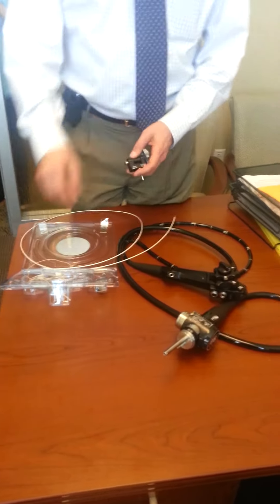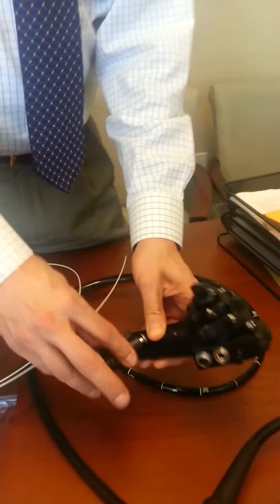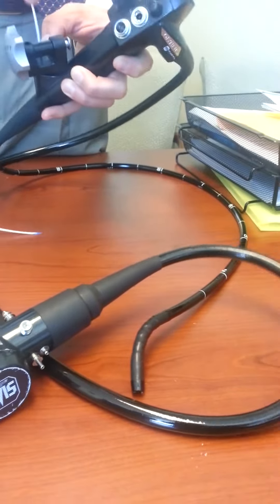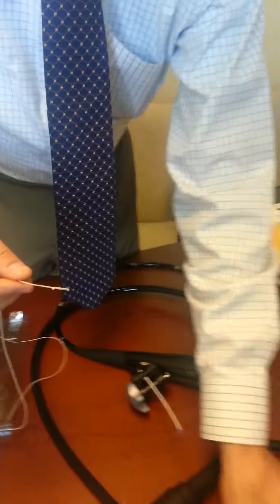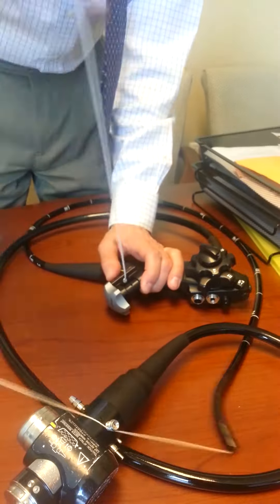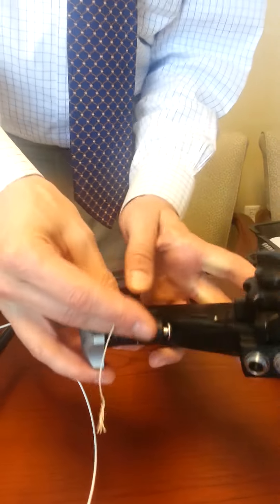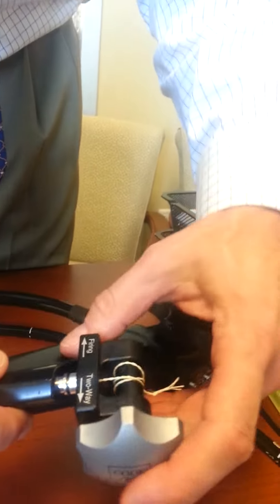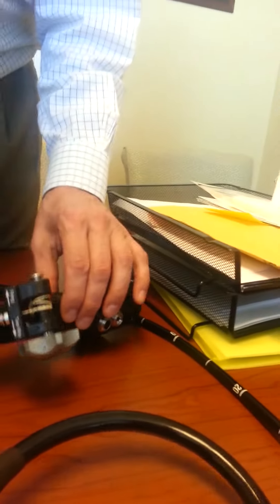Loading Wilson Cook bander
Description of how to load a Wilson Cook bander.